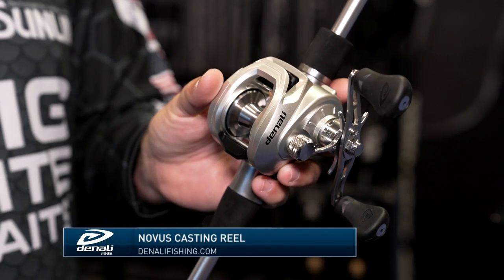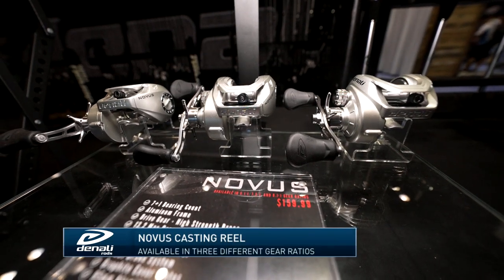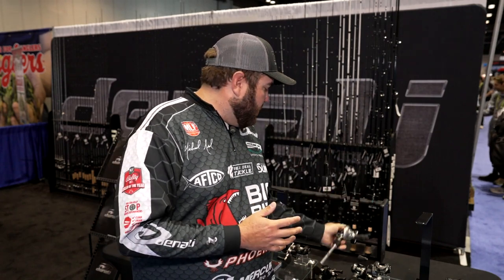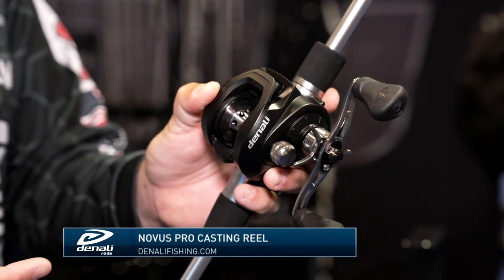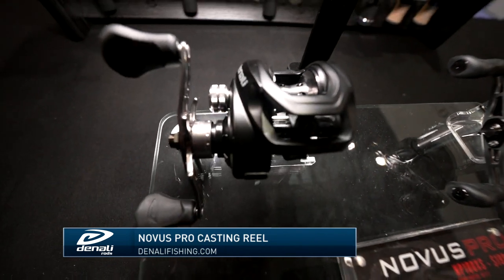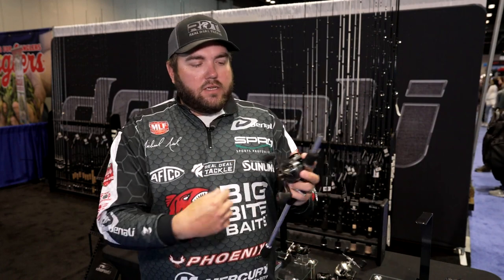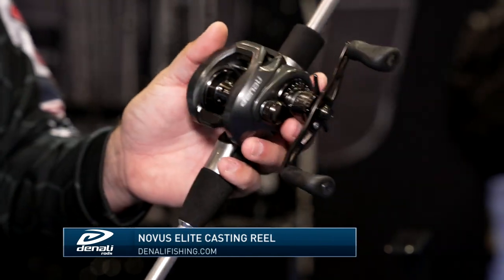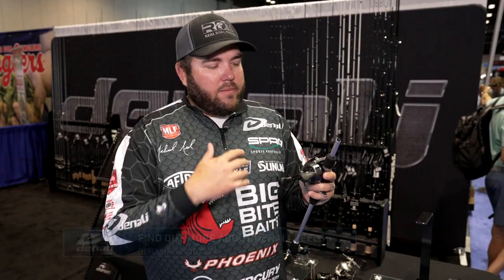Denali Introduces its New Lineup of Novus Casting Reels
At ICAST 2023, anglers and industry members were able to get their first look at the Novus lineup of casting reels from Denali.  The lineup features three models: Novus, Novus Pro, and Novus Elite.  In the text below, you will find specs for each of the three reels.

NOVUS

-7+1 Bearing Count
 -Aluminum Frame
-Drive Gear - High Strength Brass
-13.2 Max Drag
-Zirconia Line Guide
-Composite Clutch Bar
-Dual Brake System
-Graphite Cover Plates
-95mm Alumite Handle Arm

NOVUS PRO

-9+1 Bearing Count
 -Aluminum Frame
-15.4 Max Drag
-Zirconia Line Guide
-Composite Clutch Bar
-Dual Brake System
-Carbon Composite  Cover Plates
-95mm Alumite Handle Arm

NOVUS ELITE

-10+1 Bearing Count
 -Aluminum Frame
-17.6 Max Drag
-Zirconia Line Guide
-Composite Clutch Bar
-Dual Brake System
-Aluminum and Carbon Composite Cover Plates
-95mm Alumite Handle Arm